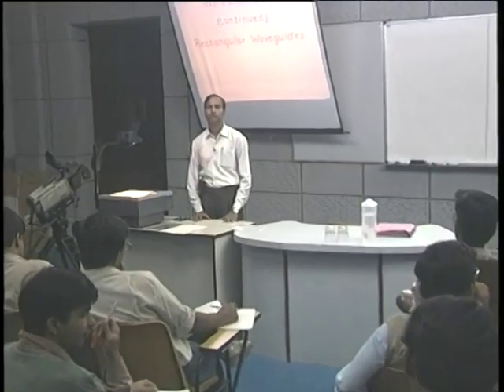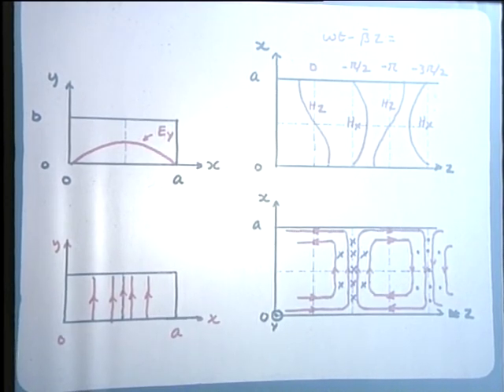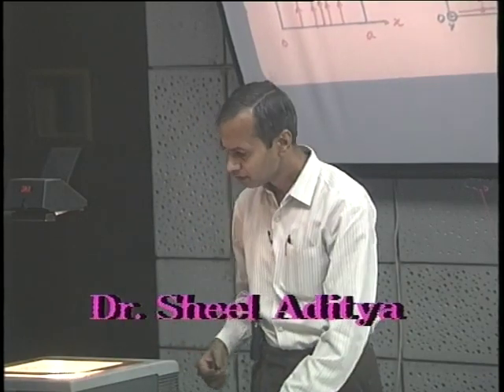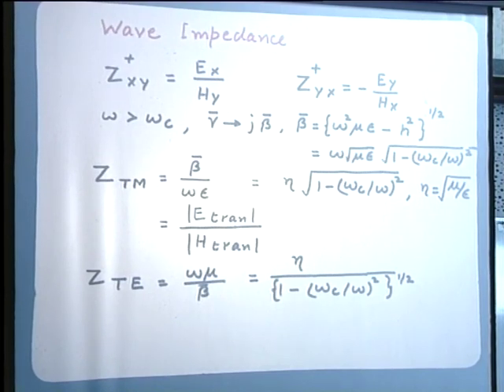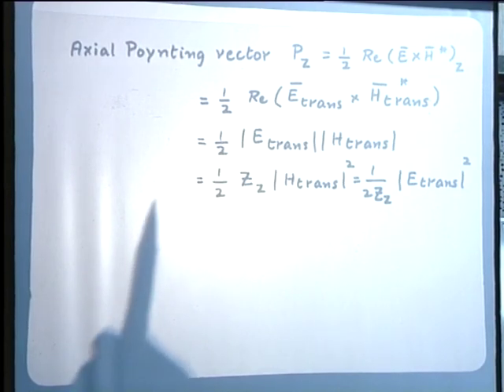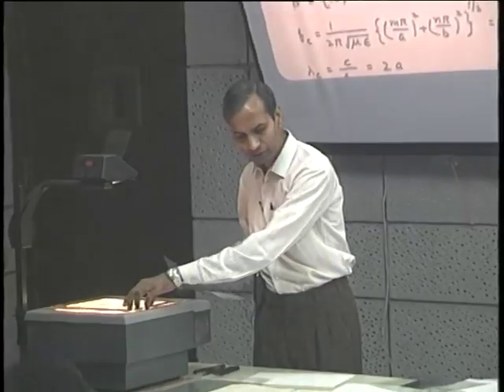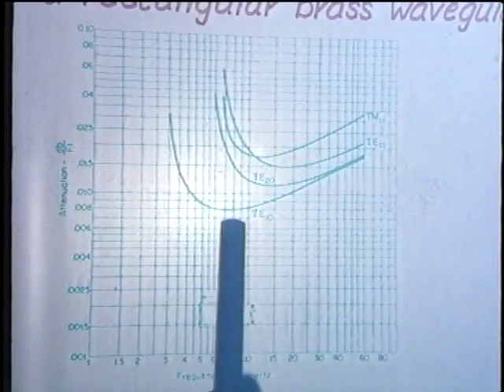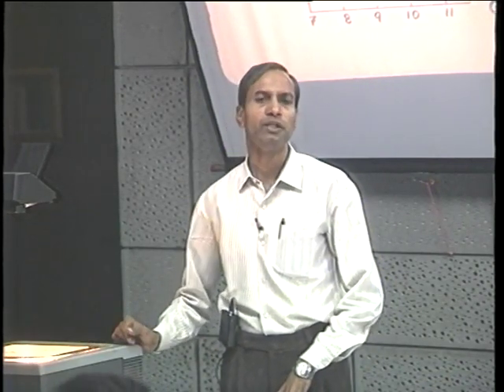Wave Guides(Contd.)Rectangular Wave Guides-1